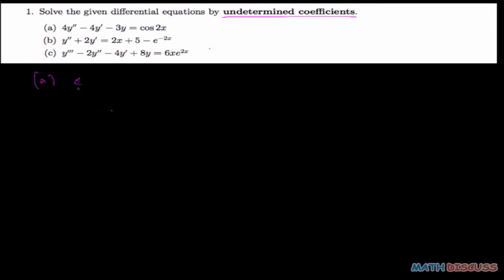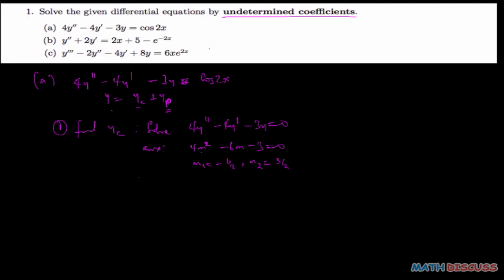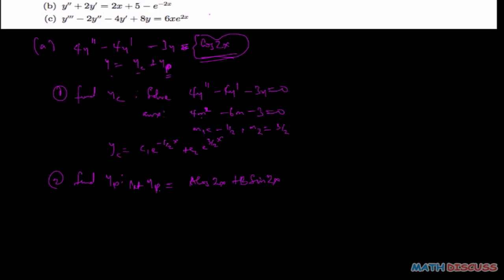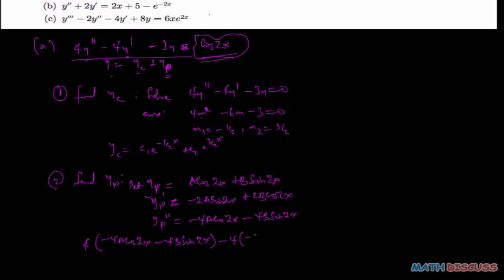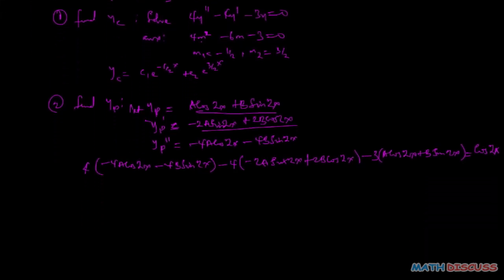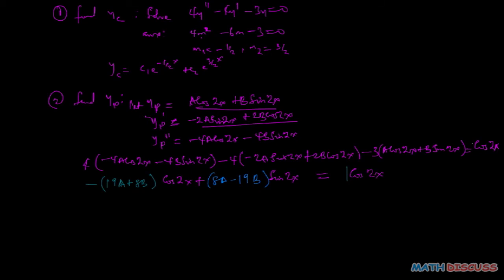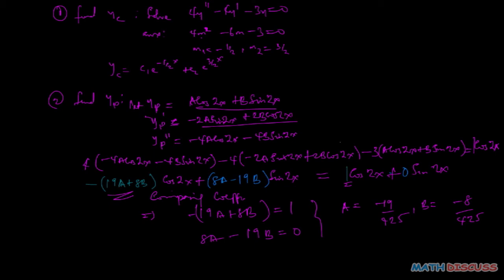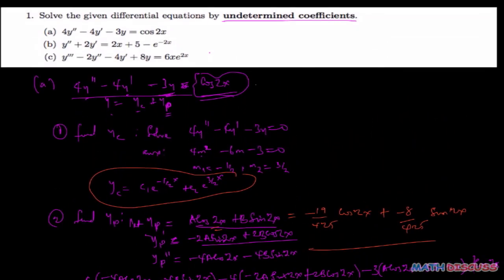Undetermined Coefficient method of Solving a differential equation [part 1]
Undetermined Coefficient method of Solving a differential equation